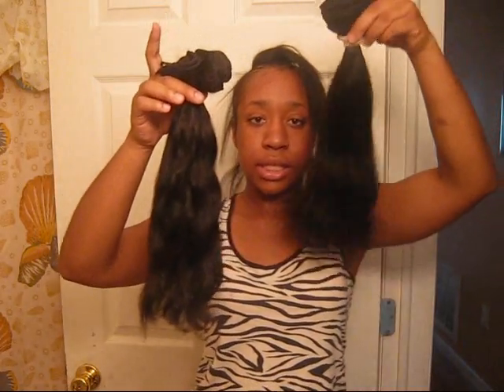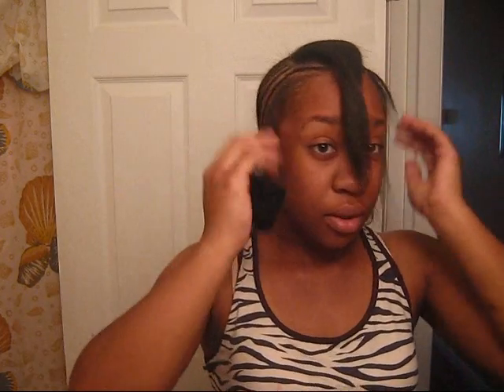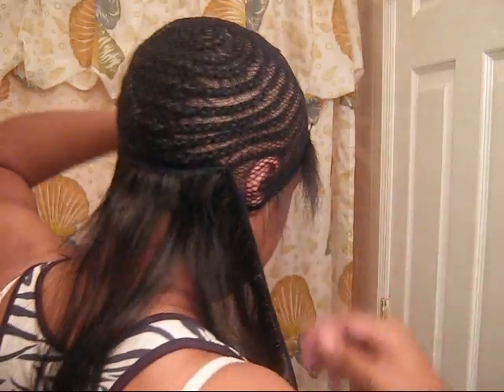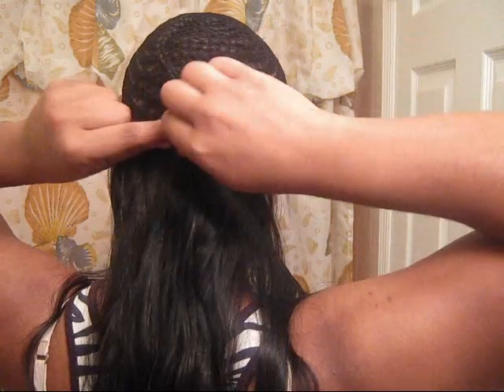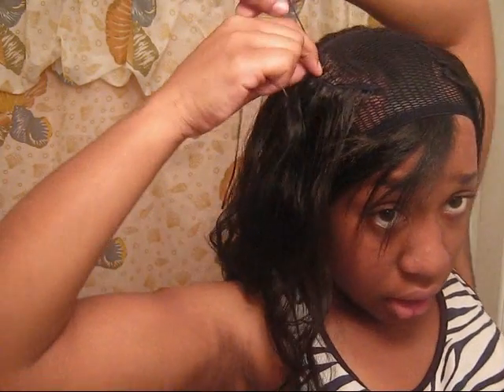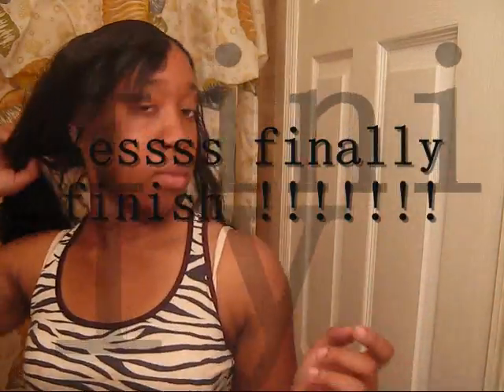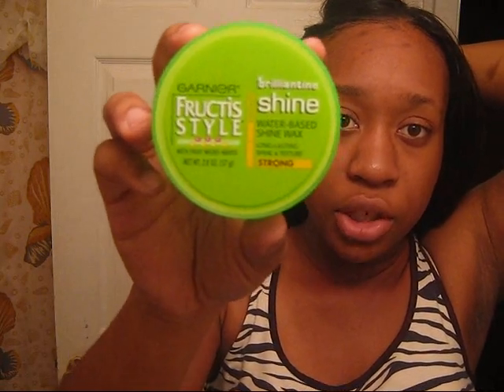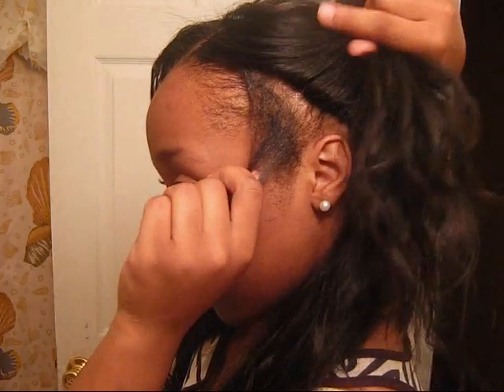Indian Hair Series: The Sew In [Prom Edition]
this look took me about 4 hrs off and on but at the end it was all worth it beause love this hair best hair out there

garnier fructis brilliantine shine wax